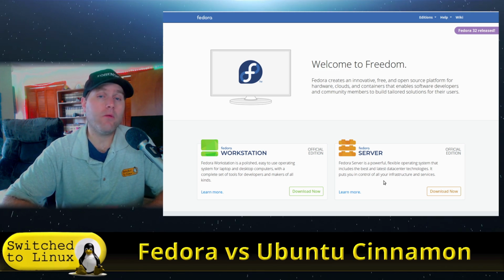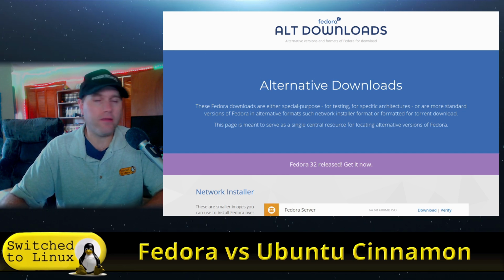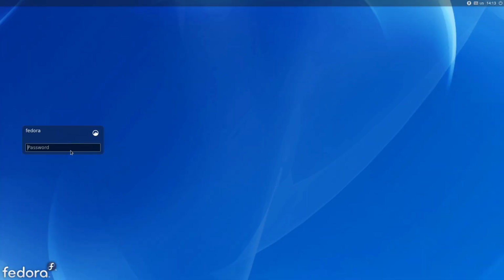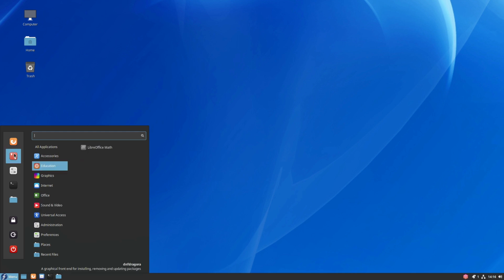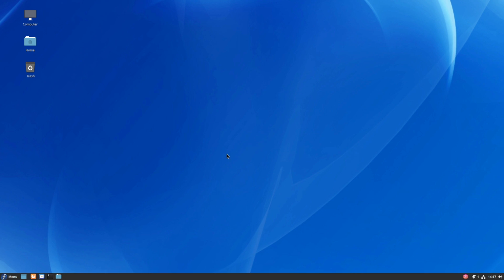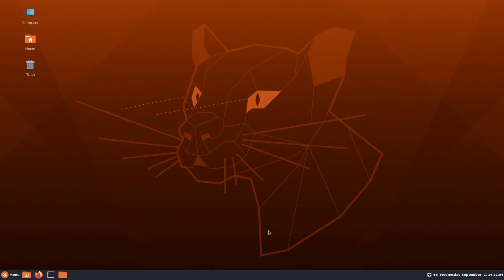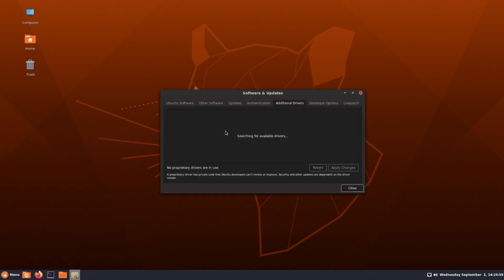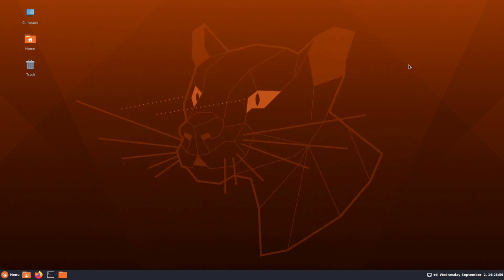Fedora vs Ubuntu Cinnamon | DistroWars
A supporter requested video to look at Ubuntu Cinnamon vs Fedora Cinnamon. We will look at who themes and features Cinnamon the best, Which system has the best tools for connectivity, features, and installation. We will end in which distro is best for the new user and which is better suited for experienced users.

00:00 Intro
04:54 Fedora
09:19 Ubuntu
14:49 Conclusions

Support Switched to Linux!
🐸 Gab: @switchedtolinux
💡 Minds: @switchedtolinux